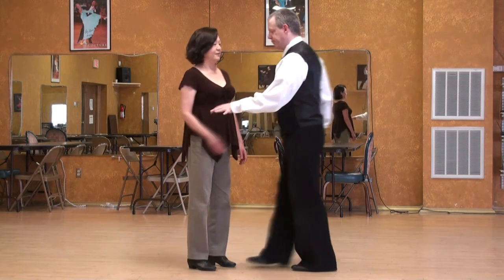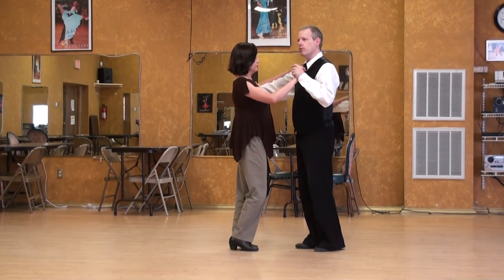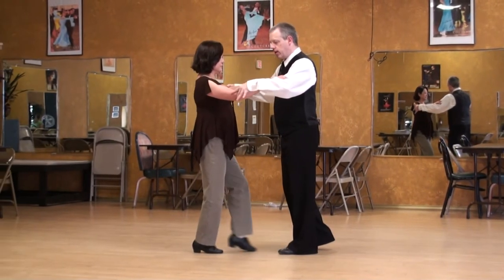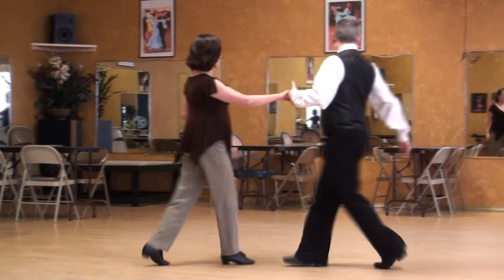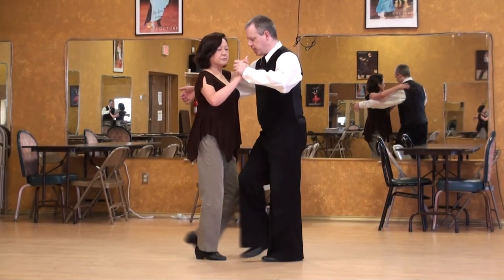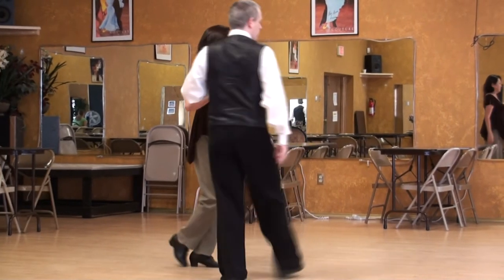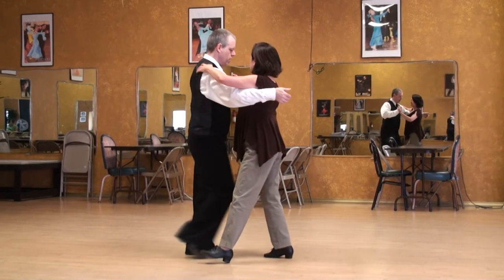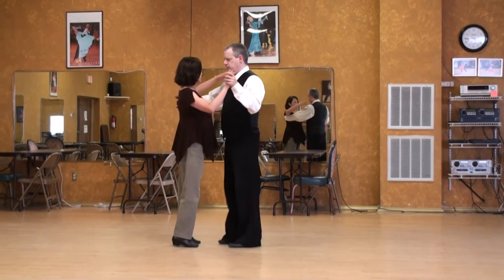Argentine Tango Lecture 10, Walk to The Cross